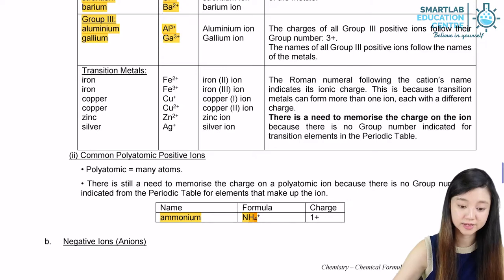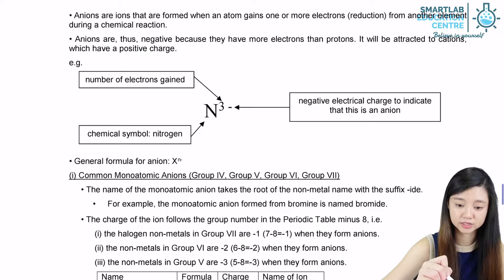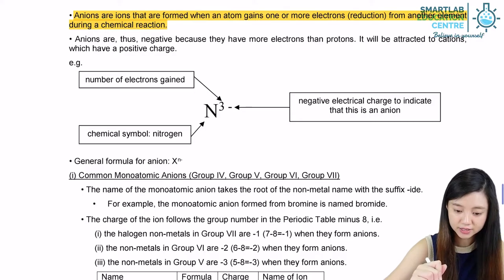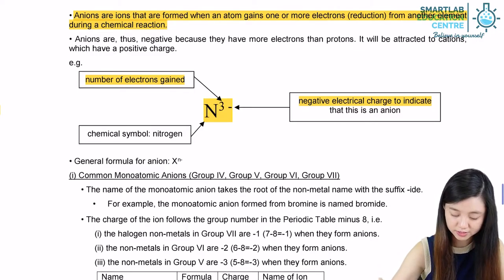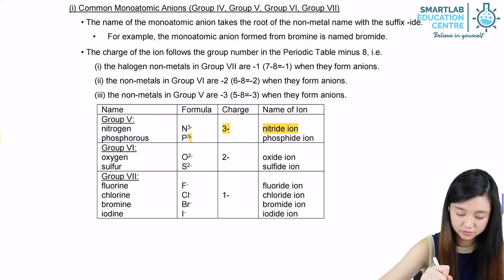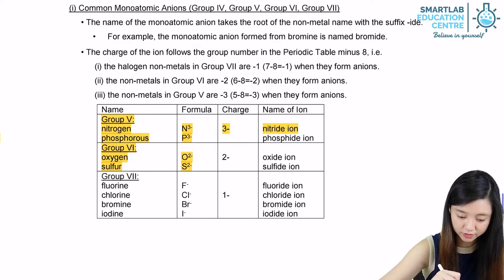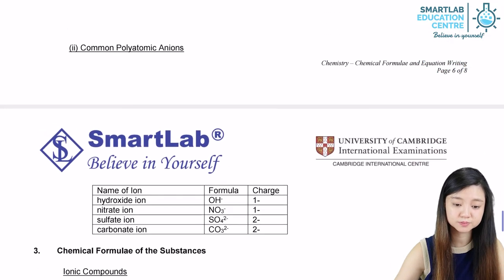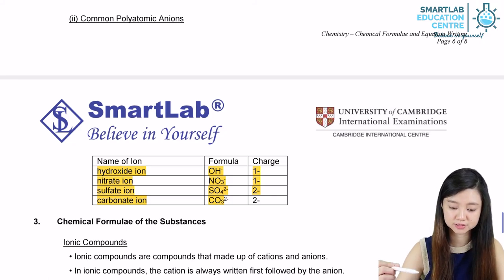Chemical Formula Part 2: Anion